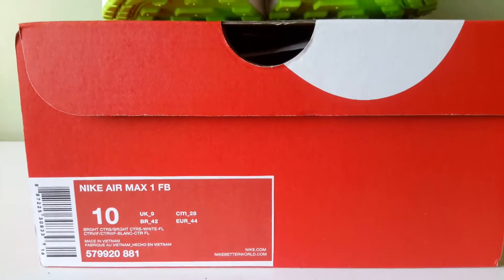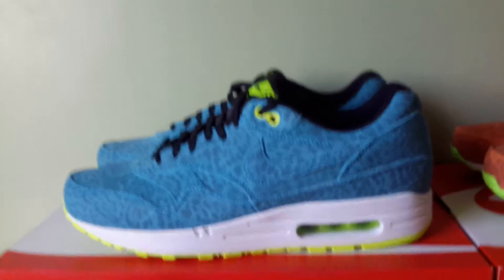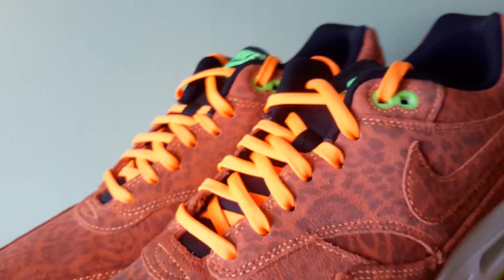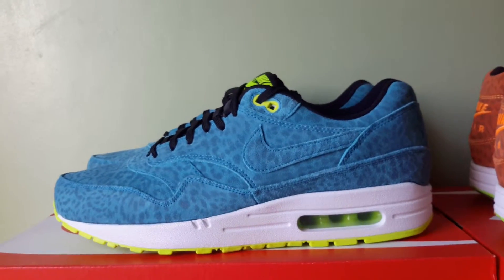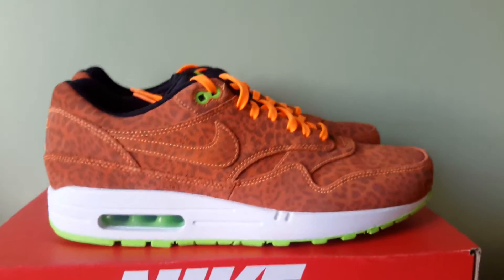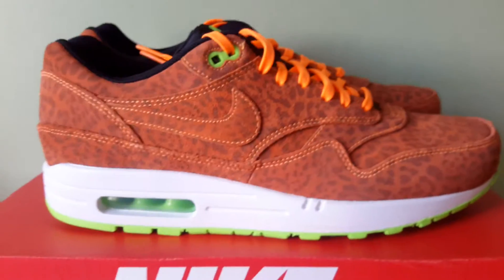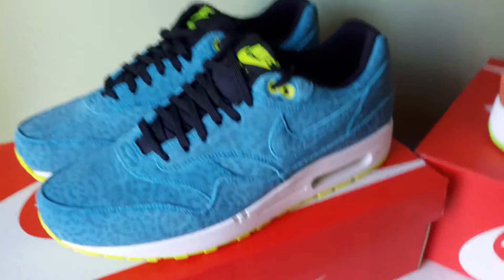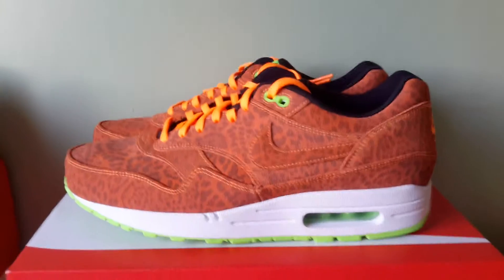Review: Nike Air Max 1 FB Orange Leopard (2013)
A quick review of the Orange Leopards.